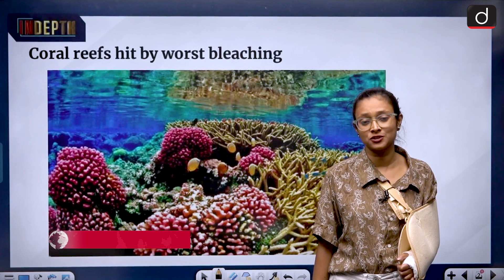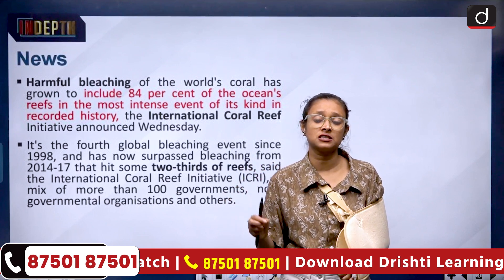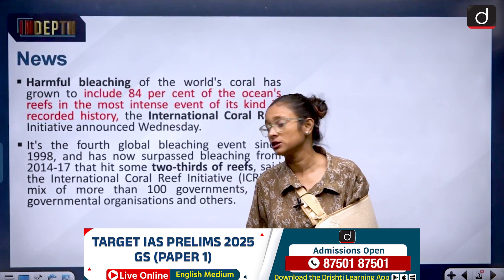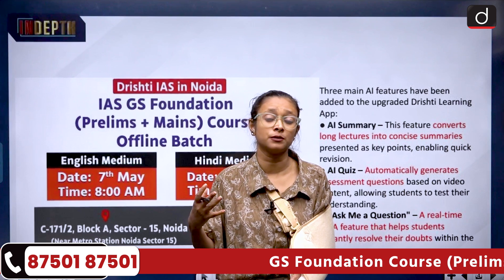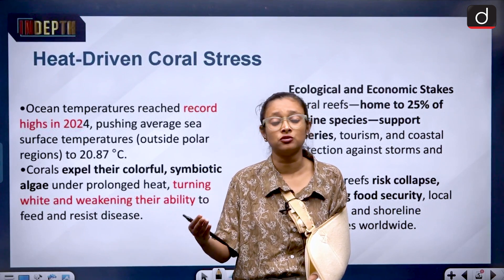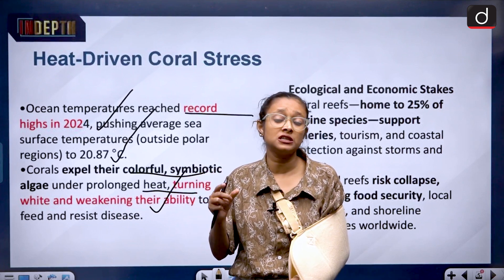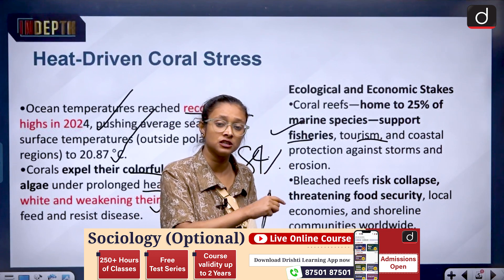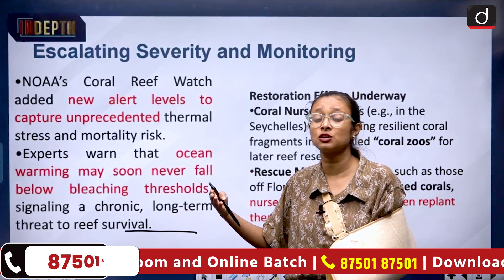Global Coral Bleaching Crisis Explained | Coral Bleaching Solutions | InDepth | Drishti IAS English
In this UPSC Current Affairs video, we explore the global coral bleaching crisis that is rapidly affecting marine ecosystems. Learn about the causes, impacts, and the role of climate change in accelerating this environmental disaster. With over 84% of the world’s coral reefs hit by the worst bleaching event on record, this issue is not just a local concern but a global one.

What is coral bleaching? We break down this phenomenon and discuss the direct impact of rising ocean temperatures and pollution on coral reefs. In addition, we look at the role of international efforts, such as the International Coral Reef Initiative, aimed at preserving and restoring these vital ecosystems.

We also delve into innovative solutions, like Biorock Technology, which is being used to help regenerate coral reefs and offer hope for the future. This technology is crucial for UPSC Prelims.

Stay updated with the latest developments in global environmental issues and boost your UPSC preparation. Watch the video for more detailed insights!